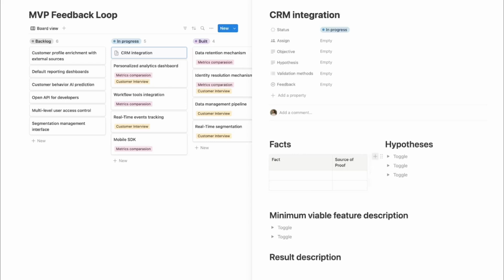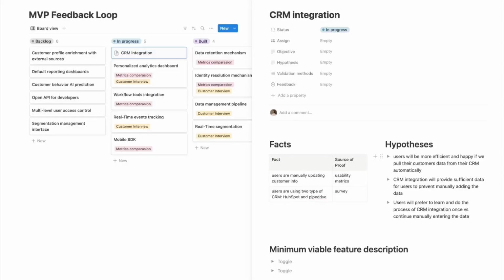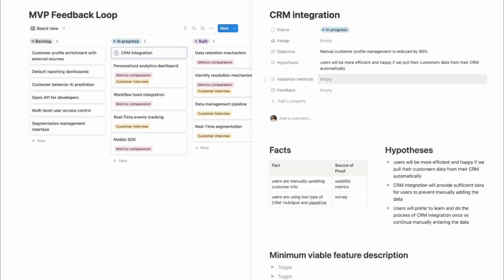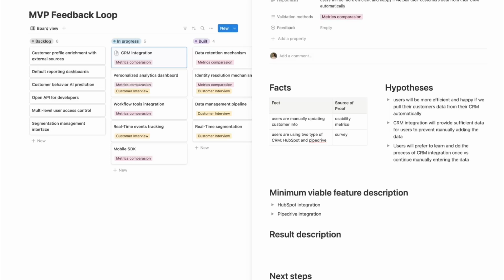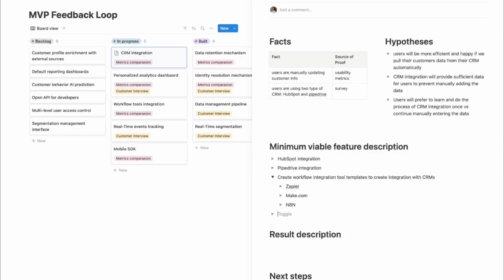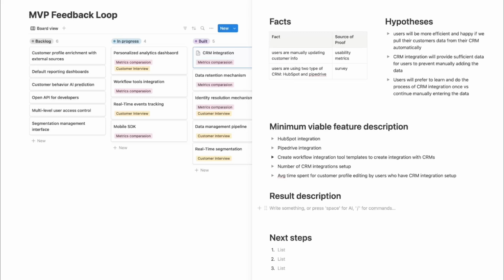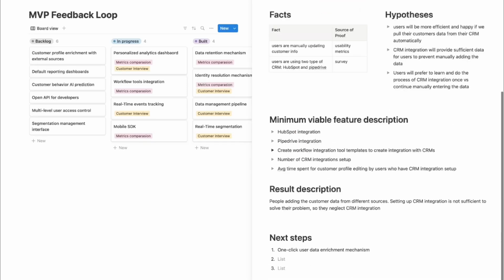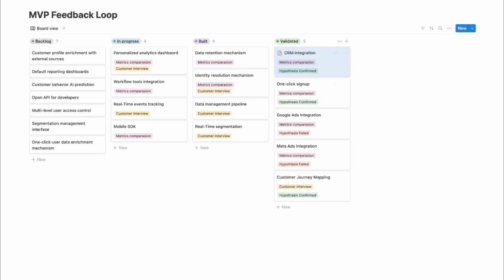How to Get Valuable Feedback from Your MVP?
Discover a step-by-step process to scientifically validate your product features!

In this video, we delve into the importance of customer feedback loops and effective hypothesis testing.

Learn how to prioritize and validate features with minimal effort and maximum efficiency.

Don't miss out on tips for making your MVP impactful and user-friendly.

Here's the link to the Notion Kanban board featured in the video, complete with the feature requirements document structure

⌚️Timestamps:
0:00 Hypothesis Formulation
3:00 Establishing and Validating Customer Feedback Loops
5:26 Feature Development Objectives and Minimal Effort Validation
8:25 Minimum Viable Feature Definition
12:03 Addressing Customer Feedback and Next Steps